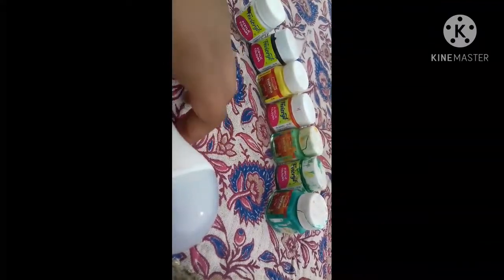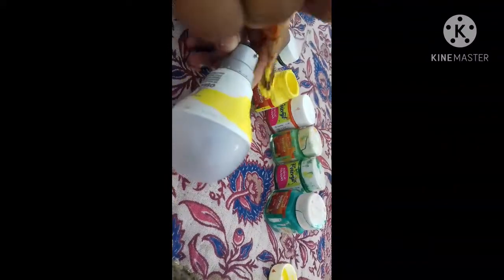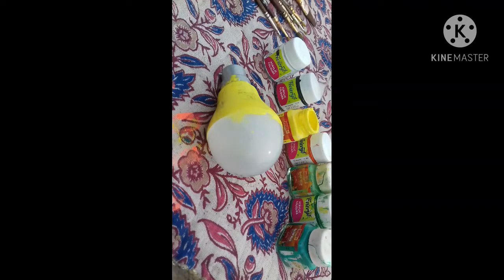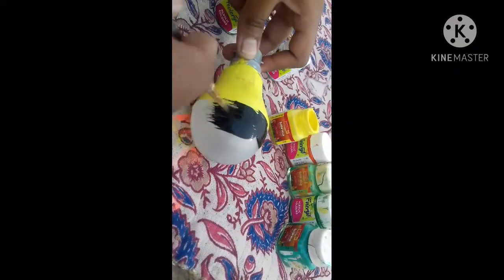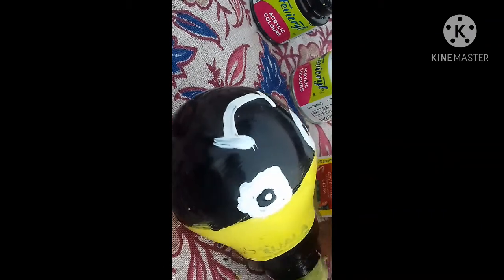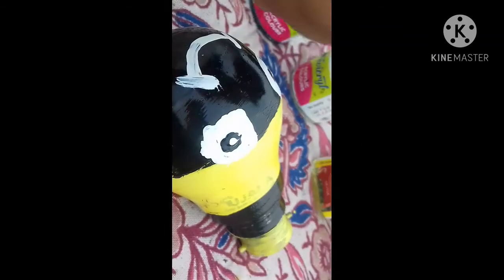Reuse an old bulb //Prisha's Creative World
I usually make videos on food, Stone painting, Crafts. Looking forward for your love and support.💞 Take care